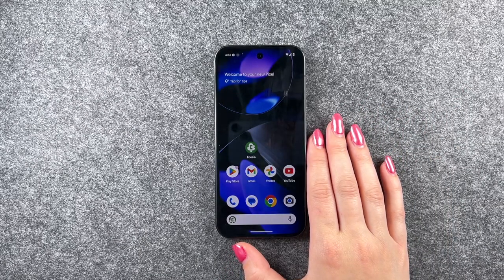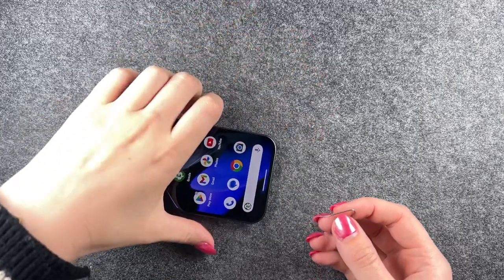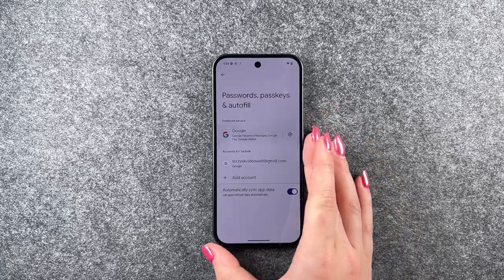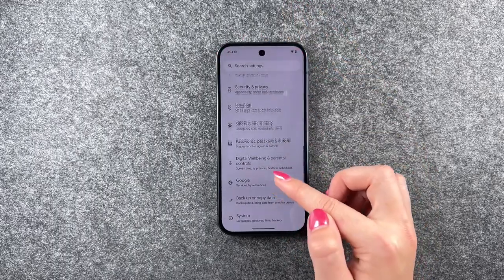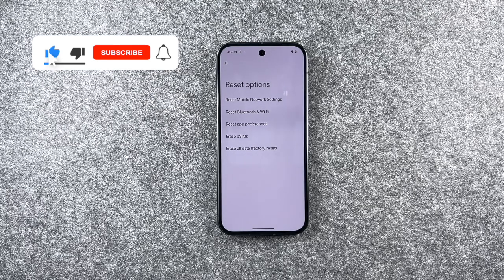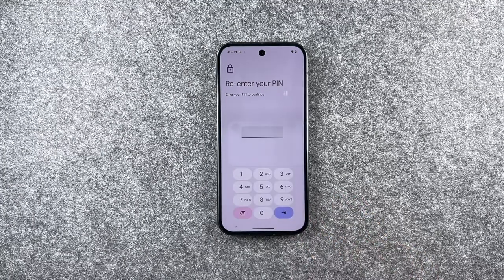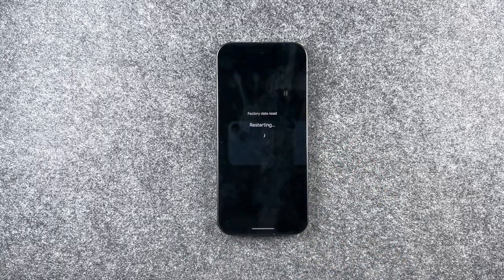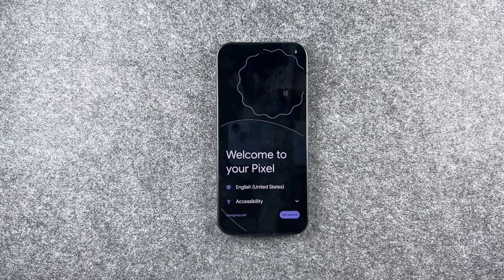Google Pixel 9 factory reset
Hi Buddies! In this video we will show you how you can perform a factory reset on your Google Pixel 9.